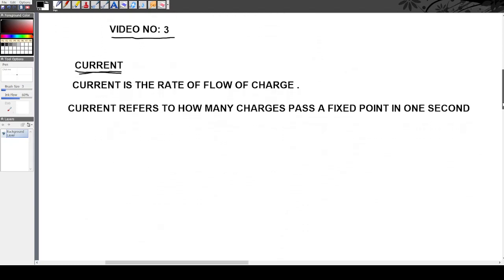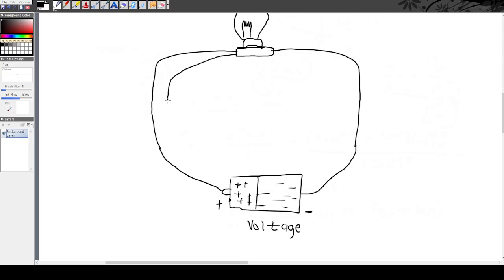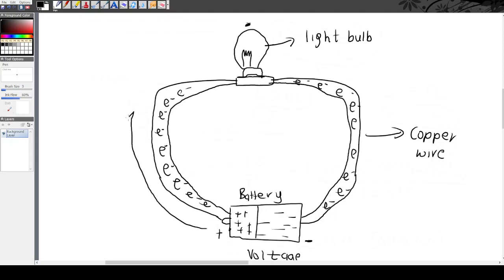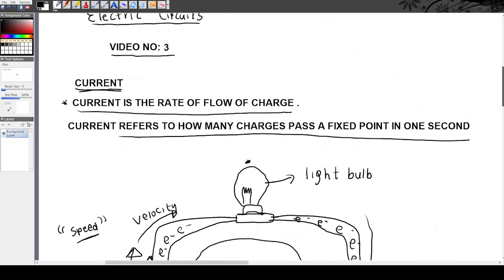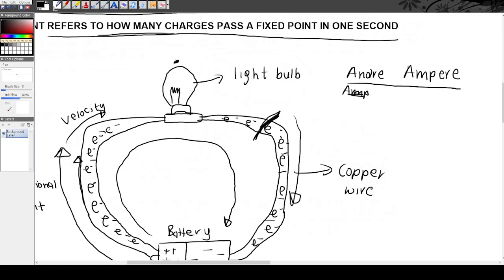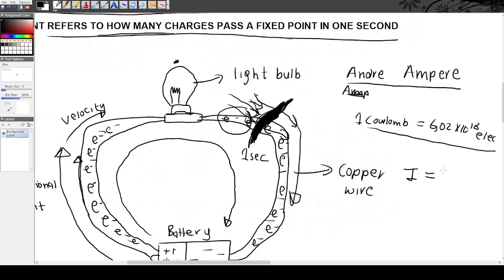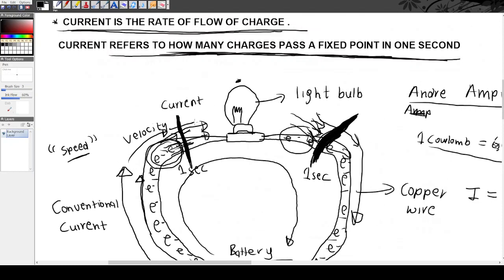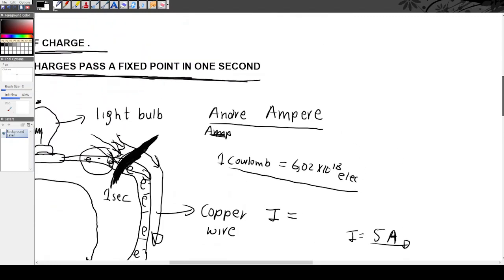electric circuits video 3 part 3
This is part three of the electric circuits series for grade 10,11 and 12 CAPS syllabus Physical Sciences.